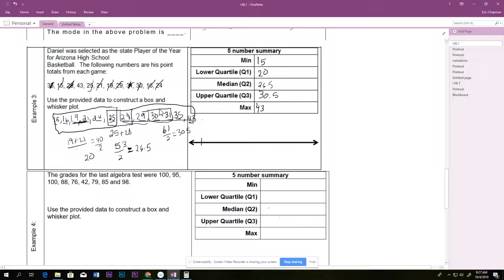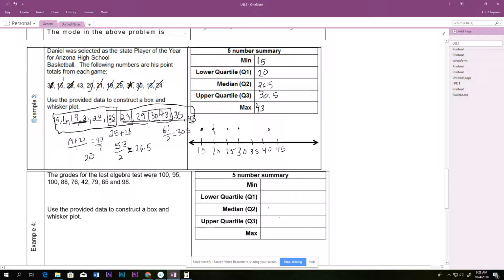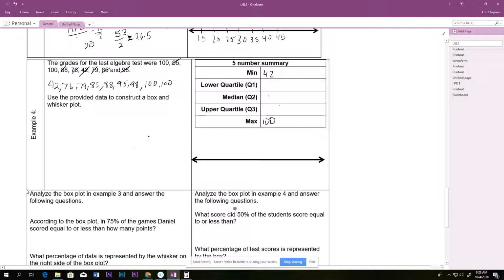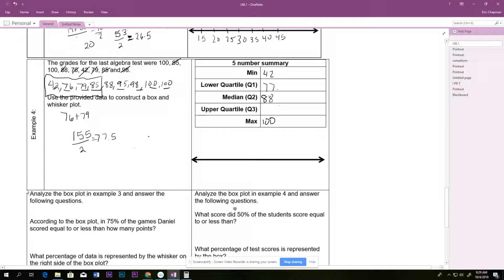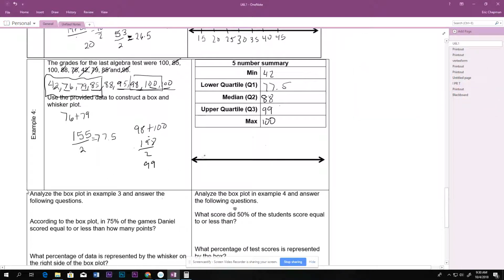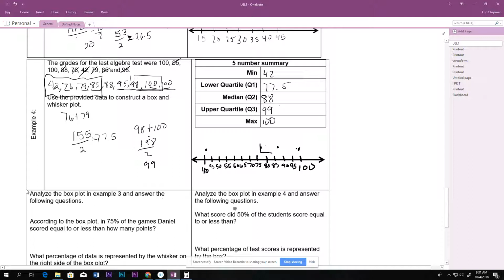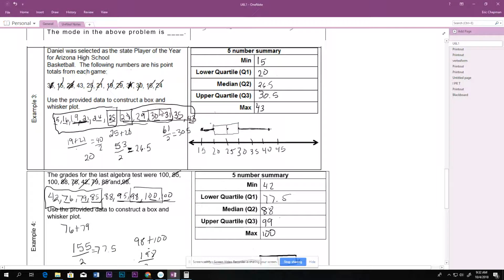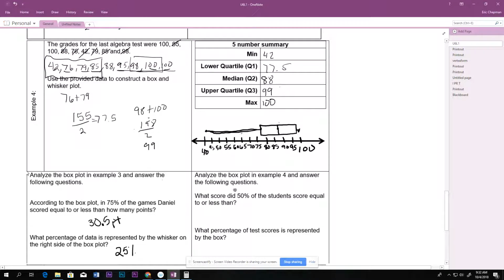Oct 4, 2018 9:33 AM